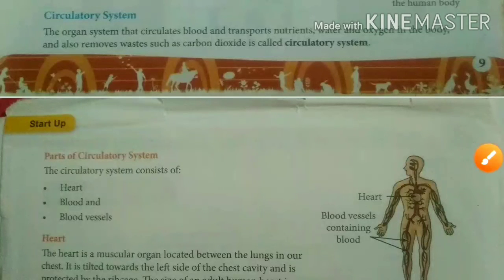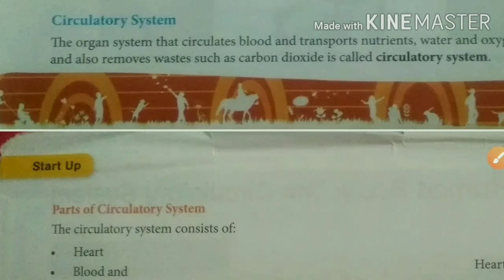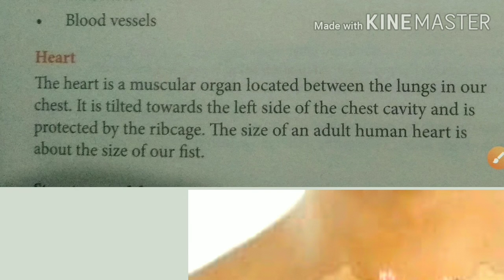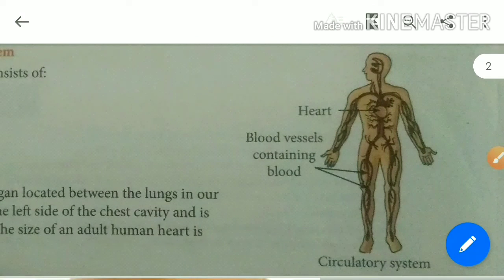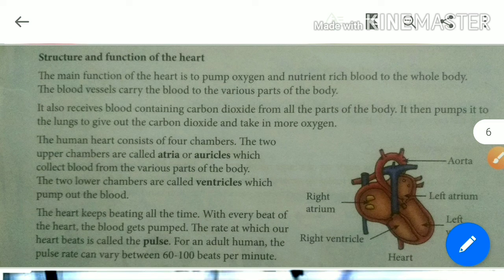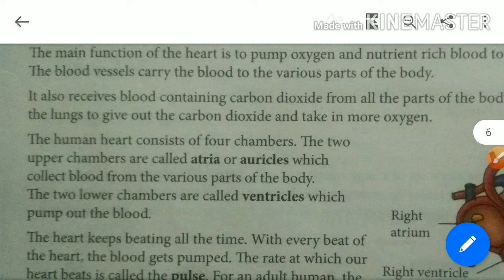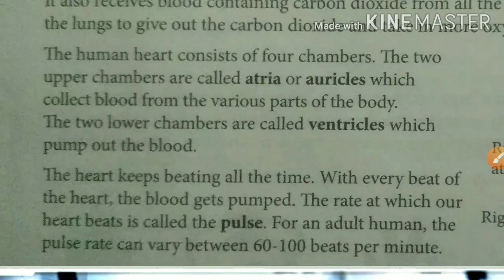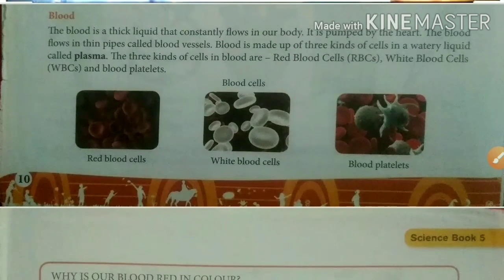General Science Class V Lesson-1 Circulatory System Part-2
General Science
Class V
Lesson-1
Circulatory System
Part-2